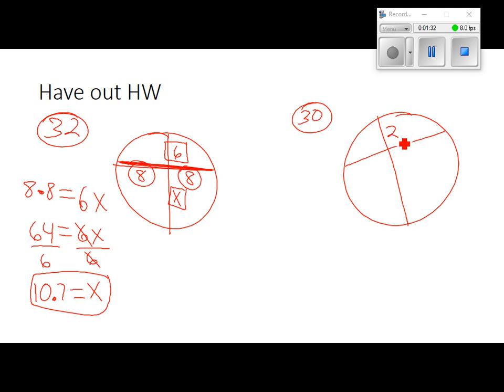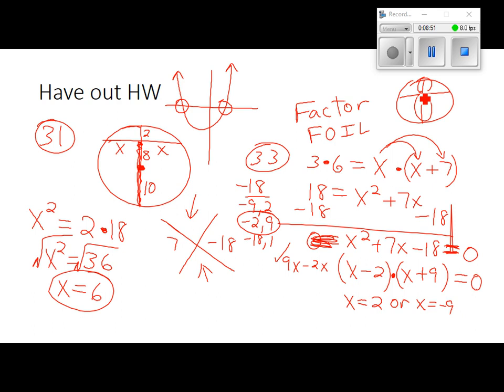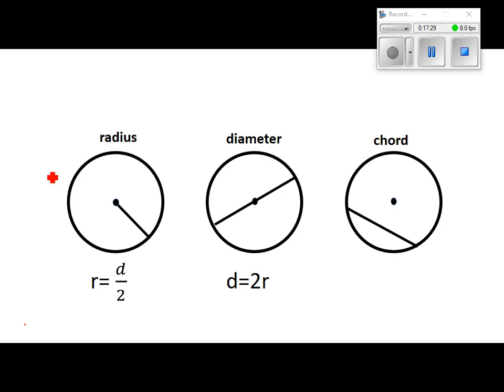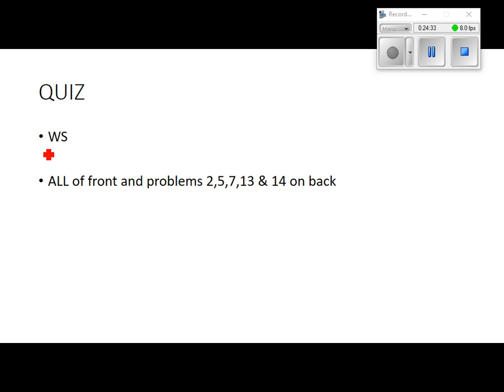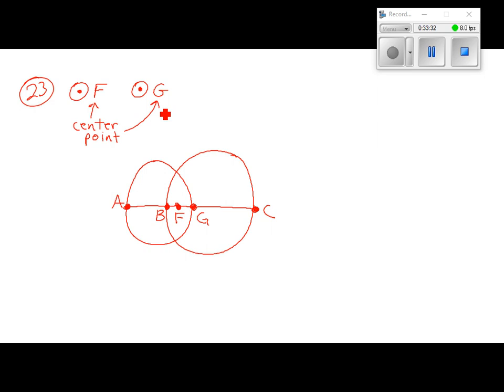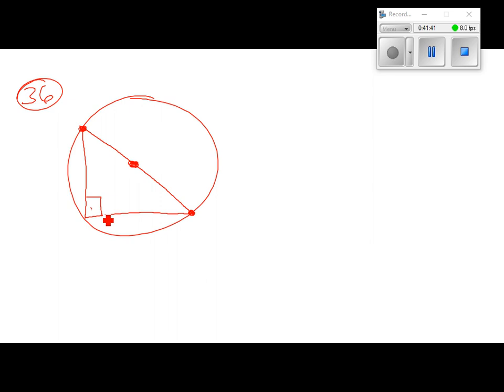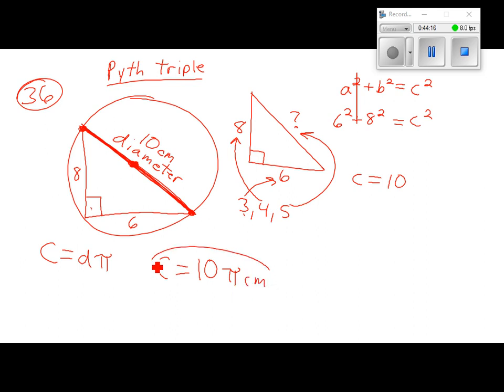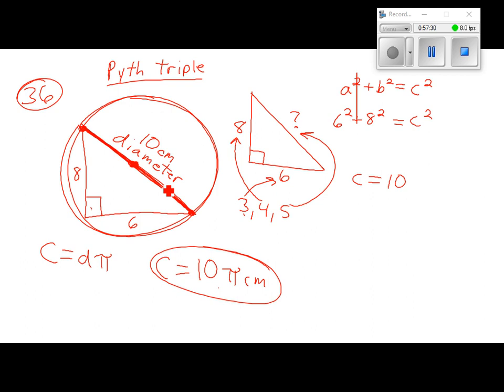video lesson geo 10 1 used 21 22